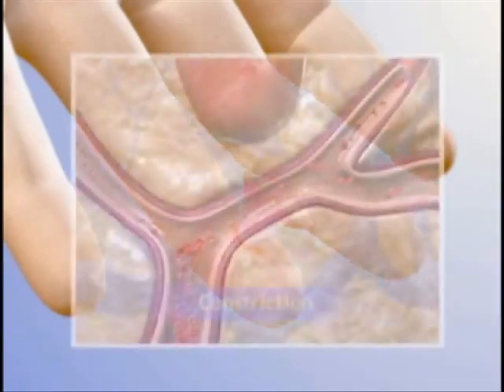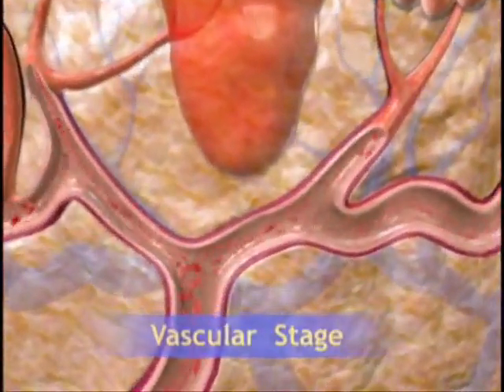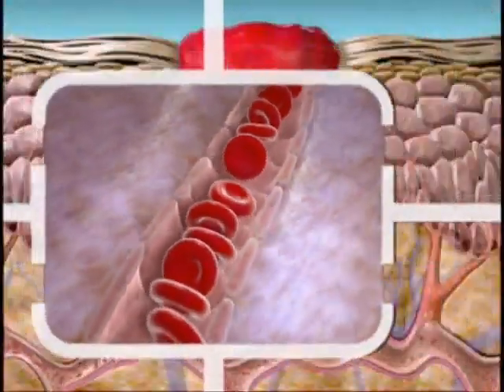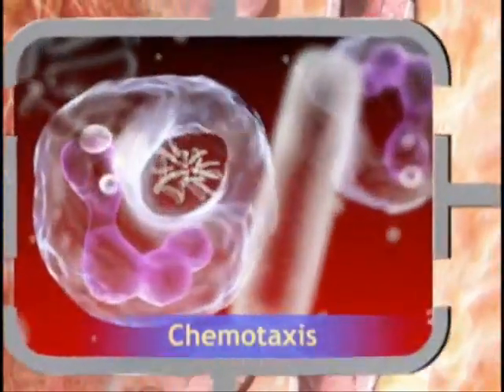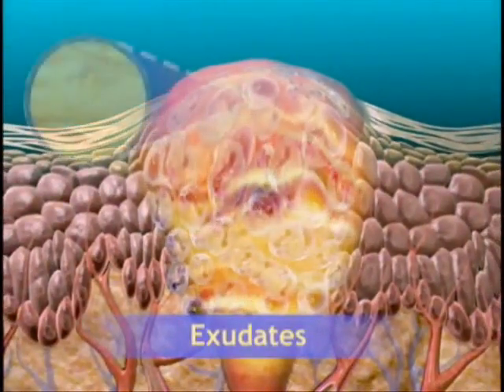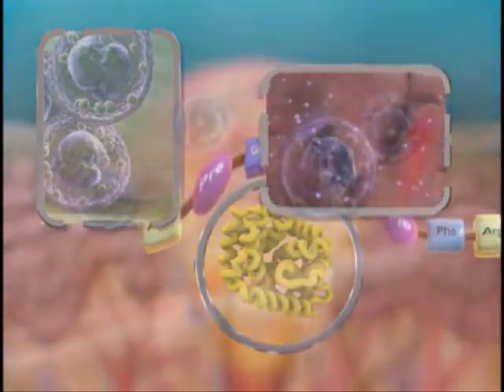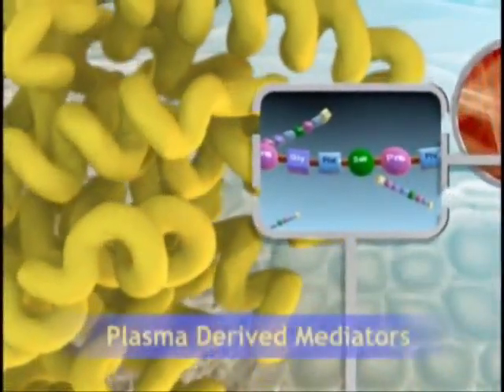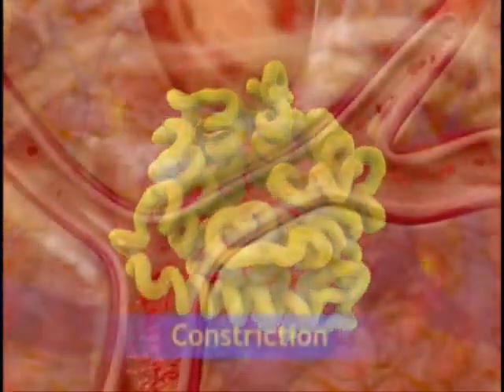ACUTE INFLAMMATION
Acute inflammation mechanisms